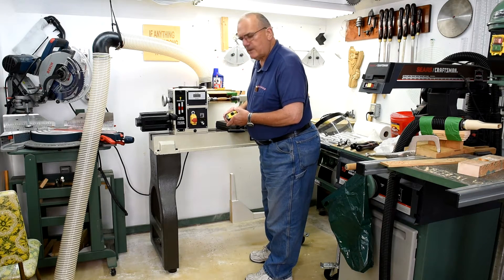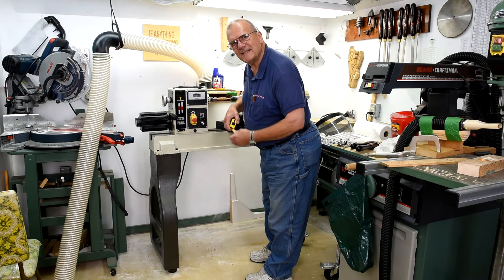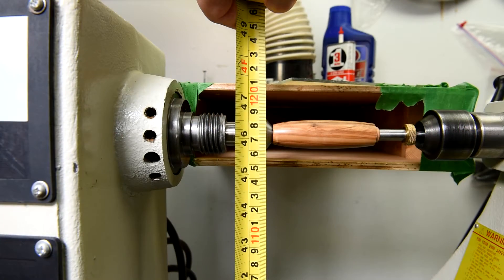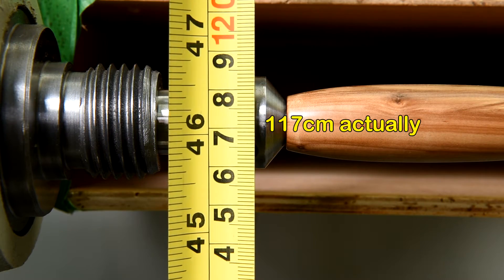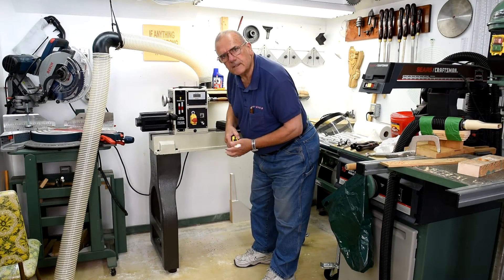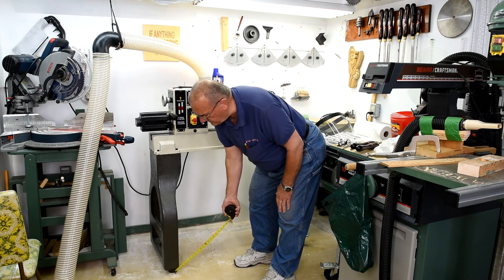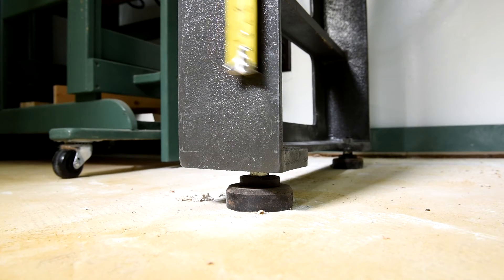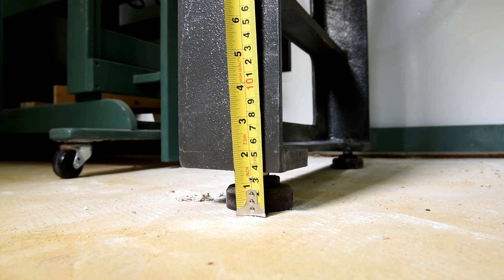Spindle Height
How high is the spindle from the floor?